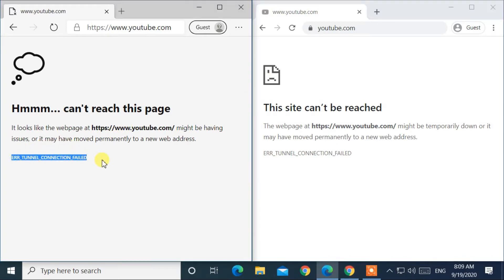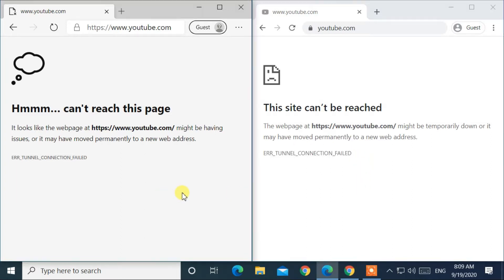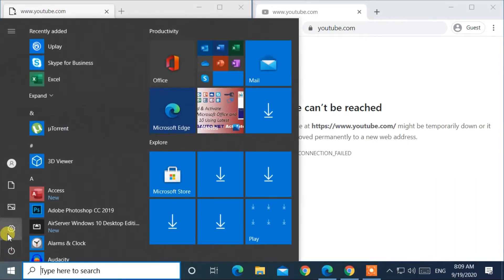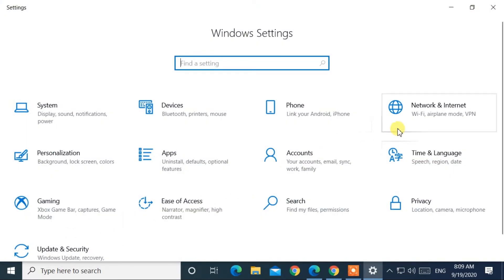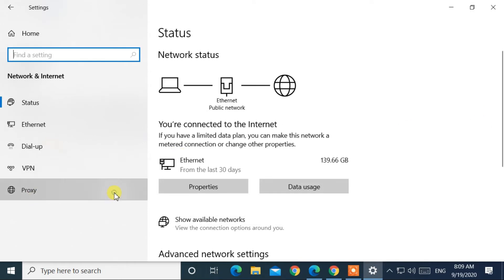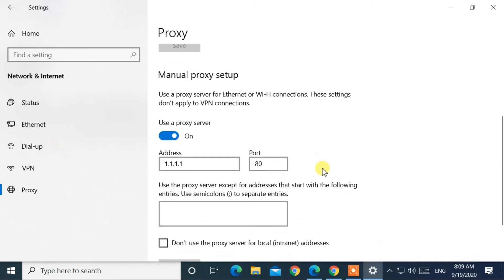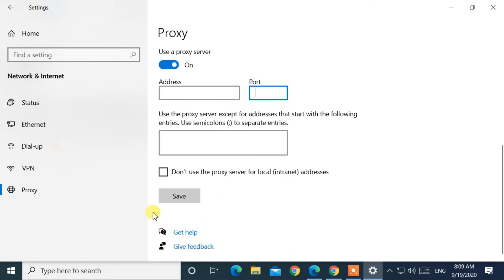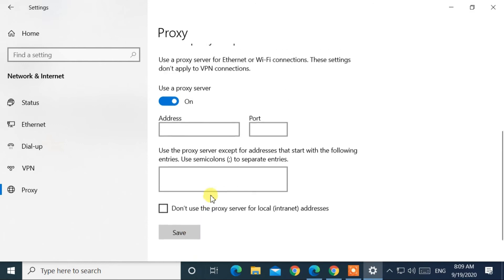FIX - ERR_TUNNEL_CONNECTION_FAILED on Windows 10, Google Chrome and Microsoft Edge browser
In this video, you will learn how to fix ERR_TUNNEL_CONNECTION_FAILED on Windows 10 Computer. It is a connection error, which usually appears unexpectedly in your browser either Chrome or Microsoft Edge, or any other Internet browser while using VPN or Proxy Severs to connect Internet on your computer.